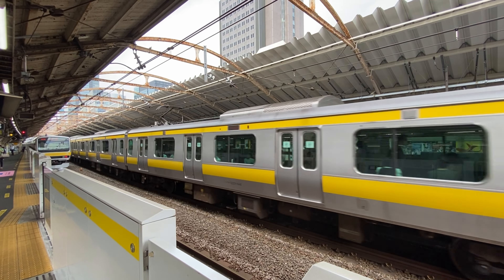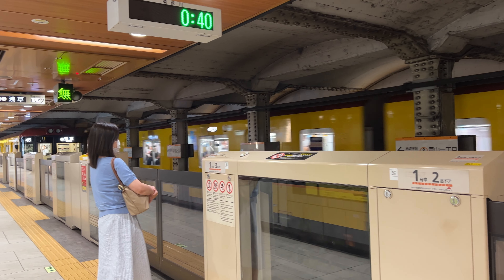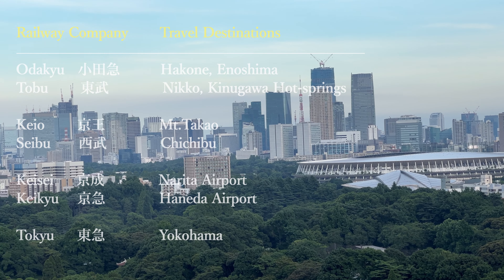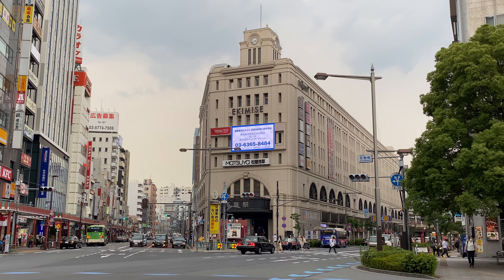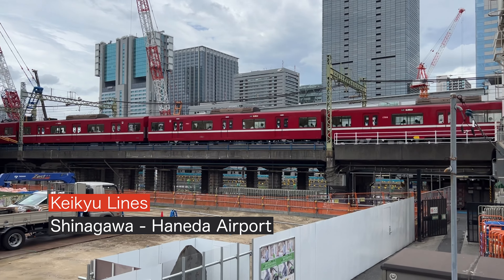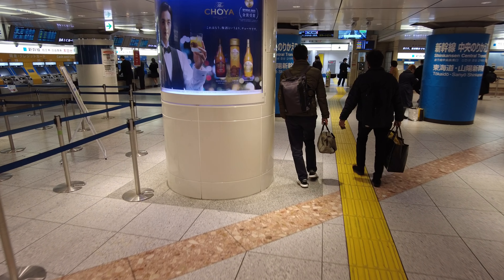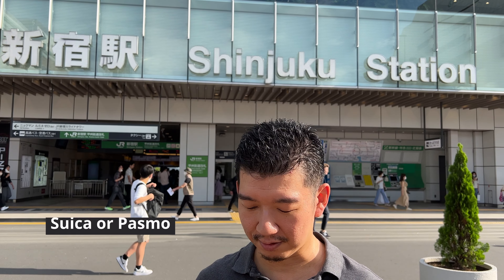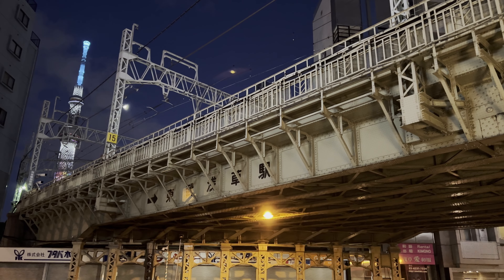Traveler's Guide to TOKYO TRAINS - Maps and Systems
Tokyo has an extensive train systems all over the city, but sometimes it's confusing as there are many different train companies that use different fare system. But you can also enjoy the differences of private railways. This video explains the trains about the maps and systems of Tokyo trains.